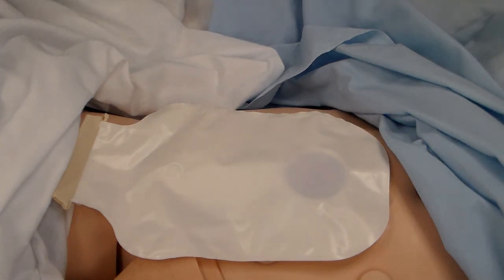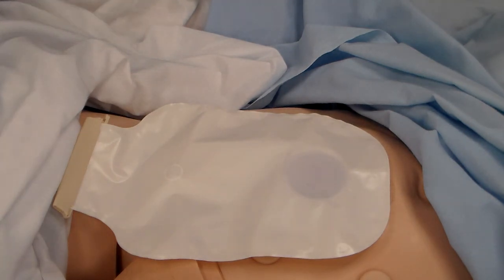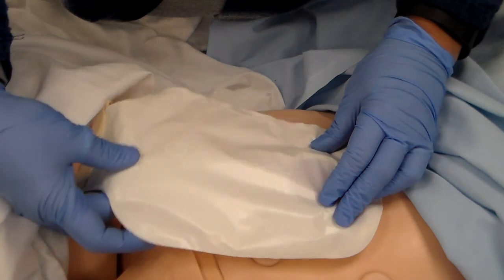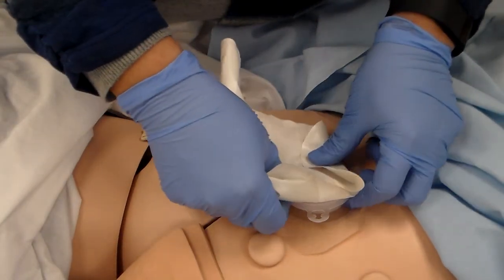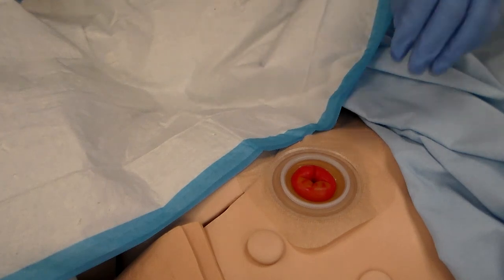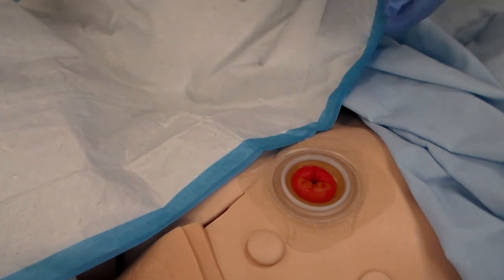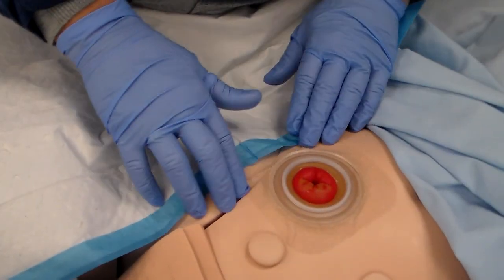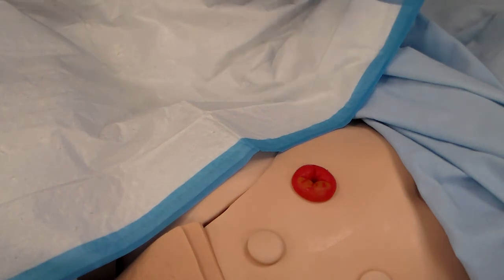Skill 6.28 Changing an Ostomy Appliance